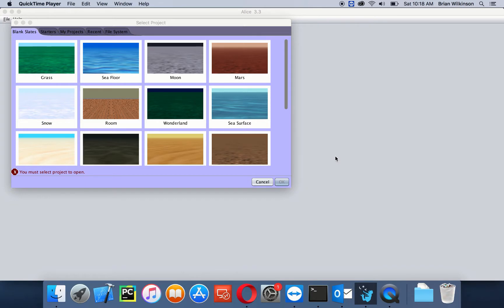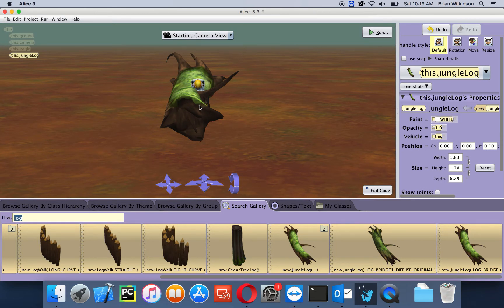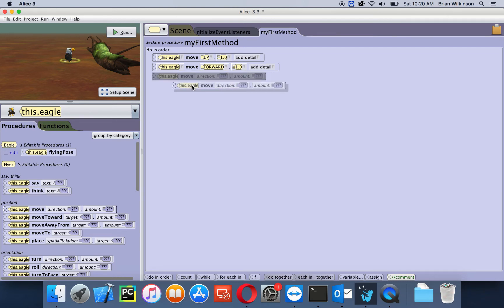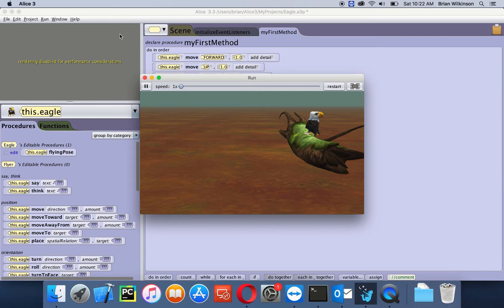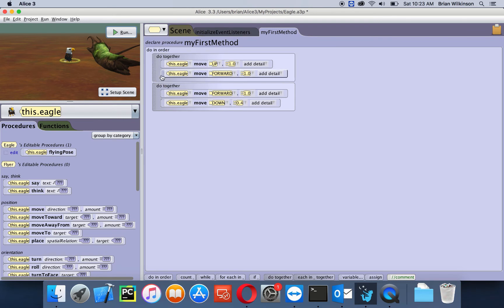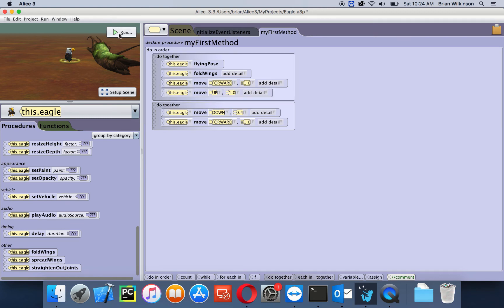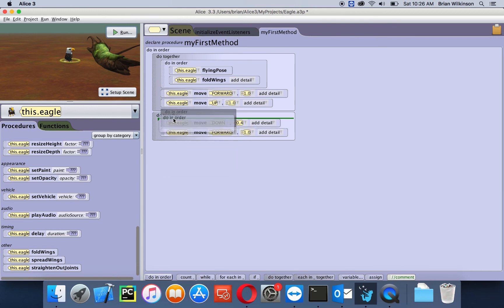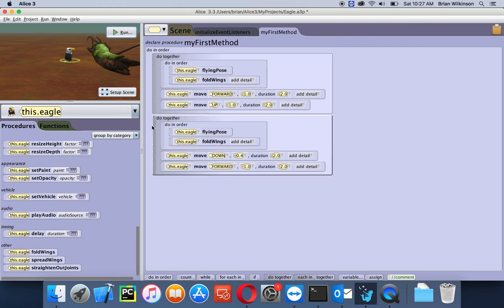Alice 3 - Control Structures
This video demonstrates the Do In Order block to complement the Do Together block learned earlier.